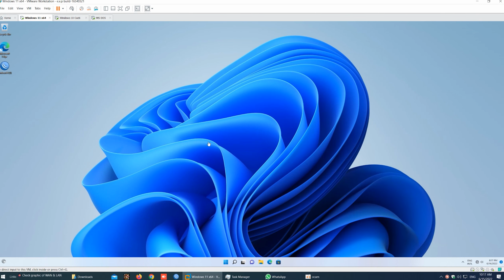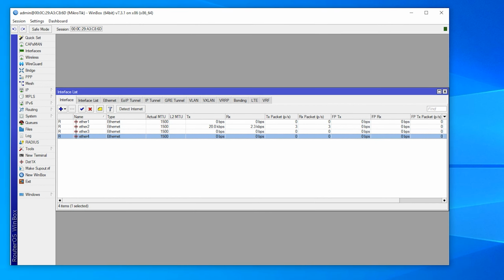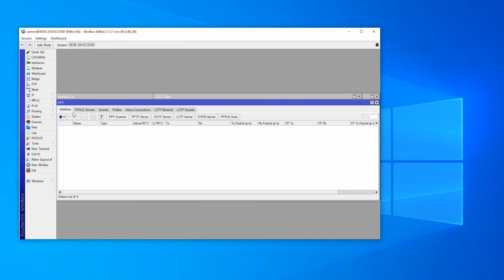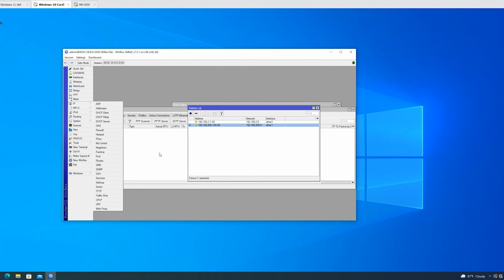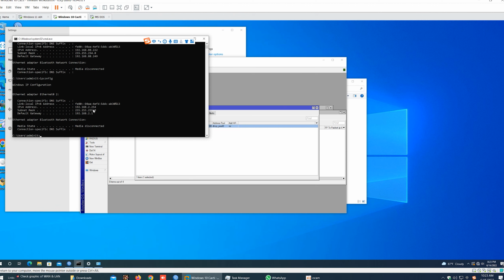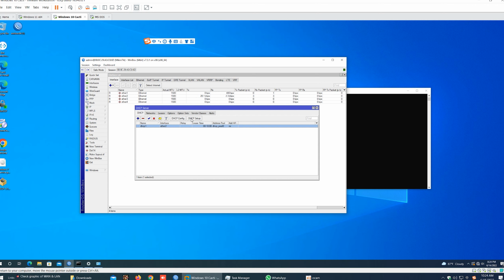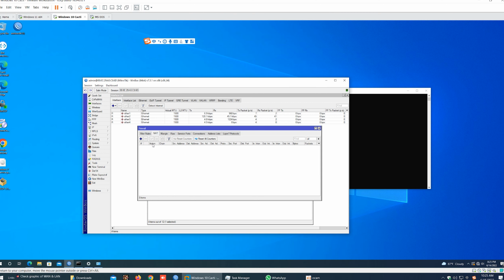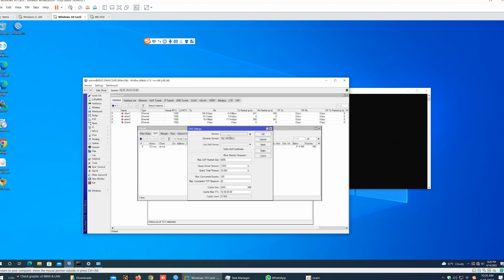configuration Mikrotik access internet in vm ware AVA